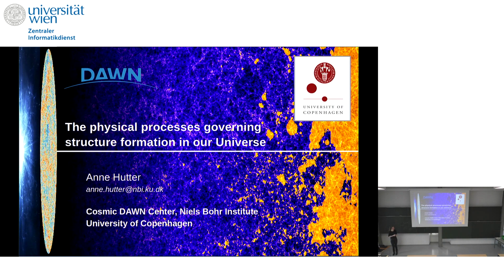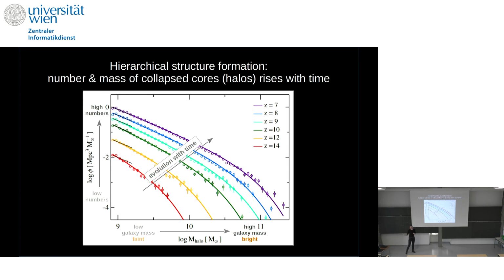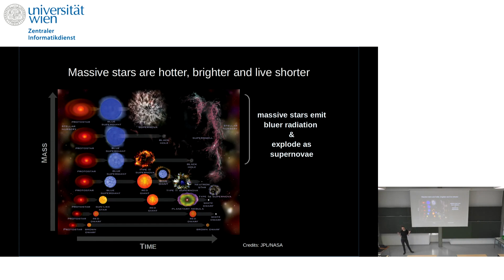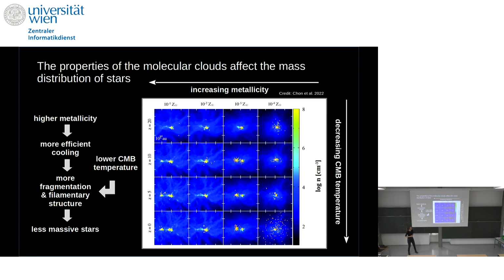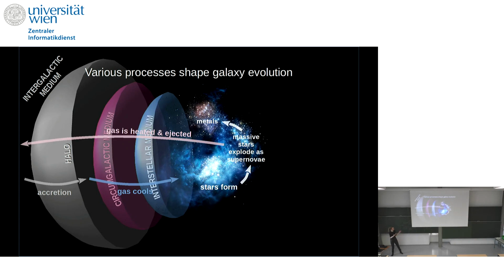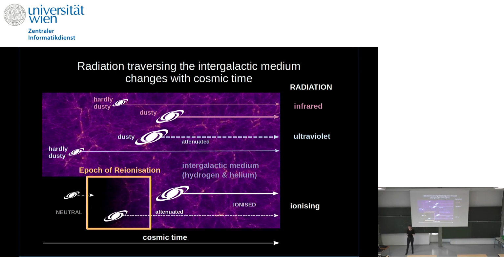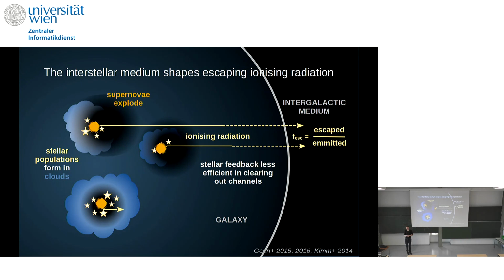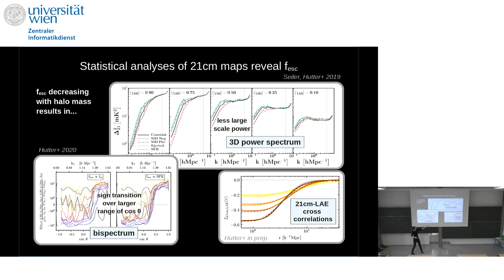Anne Hutter - The physical processes governing structure formation in our Universe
This talk was part of the Workshop on "Blackbody Radiation Induced Effects and Phenomena" held at the ESI February 13 to 17, 2023.

After the primordial soup of hydrogen and helium atoms had formed, gravitation was the driving force of forming the structures in our Universe. While the Universe's large-scale web-like structure is well described by a collionsless plasma governed by gravitation, hydrodynamic pressure becomes a key opponent to the acting gravitational forces in forming smaller scale structures where the gas becomes denser and warmer. The collapse of small-scale gas fluctuations into stars and the formation and evolution of galaxies, however, is only made possible by the interplay with other physical processes, such as turbulence and radiative cooling. The chemical composition and temperature of the collapsing gas determines the masses of the stars forming and thus the blackbody radiation emitted form these. The radiation of these stellar populations as well as the explosions of the most massive stars are crucial processes in shaping the evolution of galaxies (and their observable light) as well as the intergalactic gas between them.
In my talk, I will provide an overview of the physical processes driving and shaping the formation of the large-scale structure, galaxies and stellar populations. I will also discuss approaches astronomers take to understand and constrain these processes from the light emitted by galaxies and the intergalactic gas detected by telescopes.